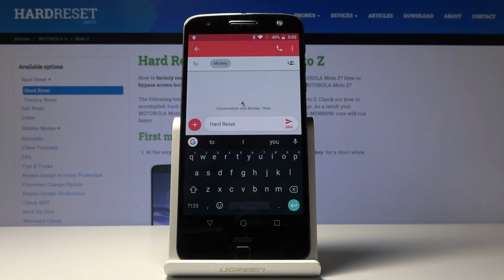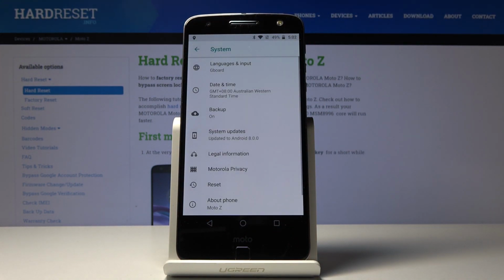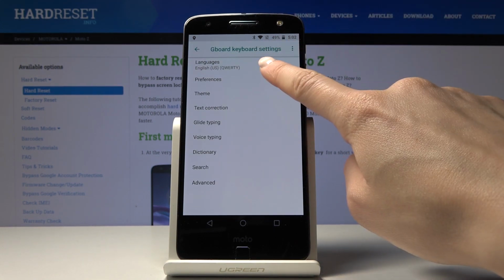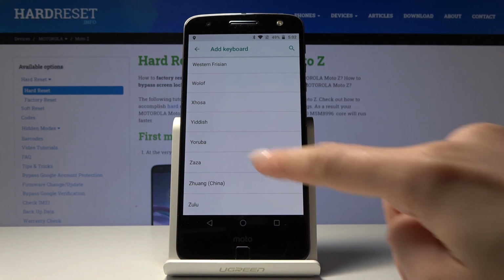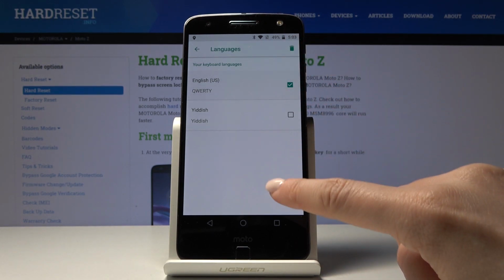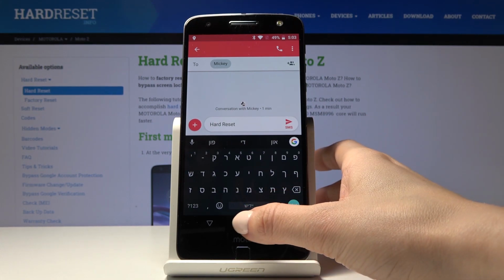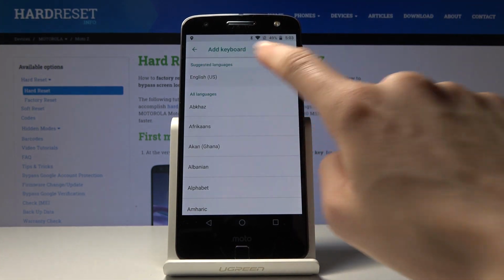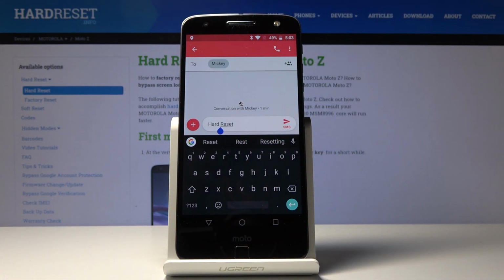How to Change Keyboard Language in MOTOROLA Moto Z – Keyboard Dictionary Settings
Learn more info about MOTOROLA Moto Z:
If you’d like to change the keyboard language in your MOTOROLA Moto Z device, then we’re coming with little help! If you’re wondering where you can find proper options in your device and how to set them properly according to your needs, then simply follow our tutorial and learn how to change the keyboard language easily.

How to change keyboard language on MOTOROLA Moto Z? How to get access to keyboard language options on MOTOROLA Moto Z? How to choose a preferable keyboard language on MOTOROLA Moto Z? How to set up keyboard language on MOTOROLA Moto Z?